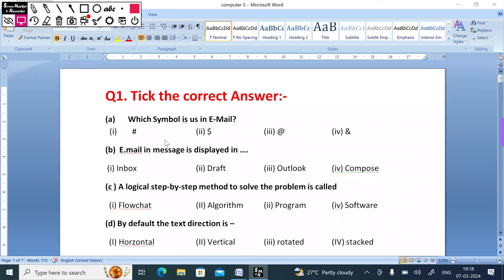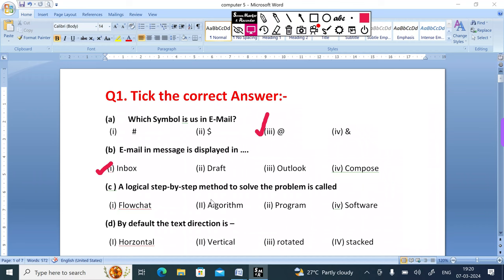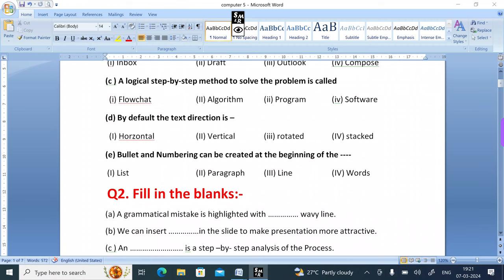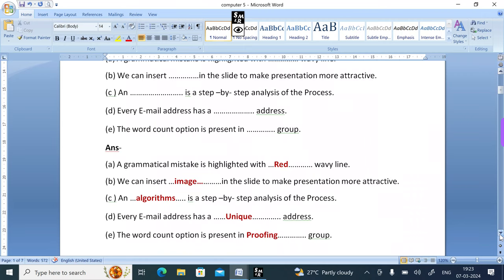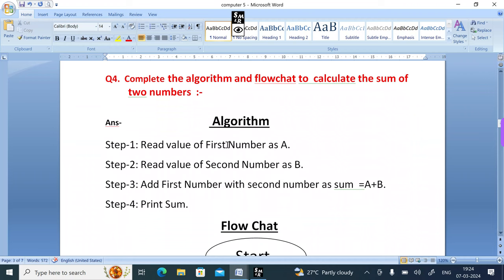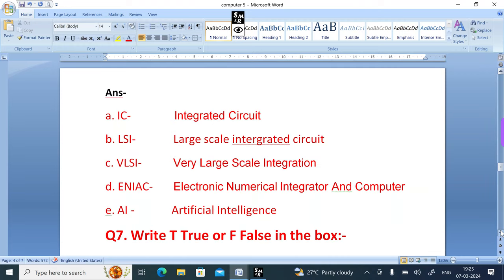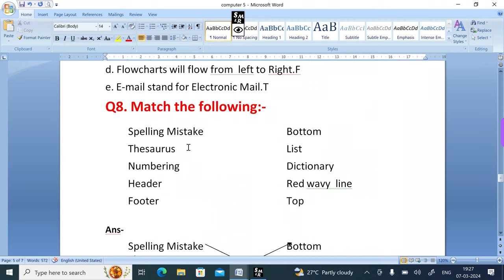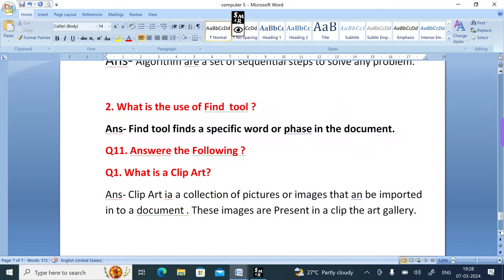Class 5th Computer Annual Exam Worksheet 2024/5th class computer Revision Worksheet/class 5 computer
Class 5th Computer Annual Exam Worksheet 2024/th class computer Revision Worksheet/class 5 computer

Class 3rd Hindi Annual Exam Practice Worksheets 2024 /Class 3 Hindi  Annual Test Paper\class 3 Hindi